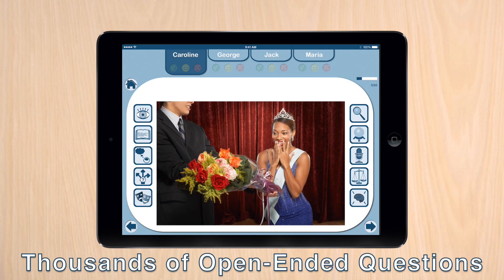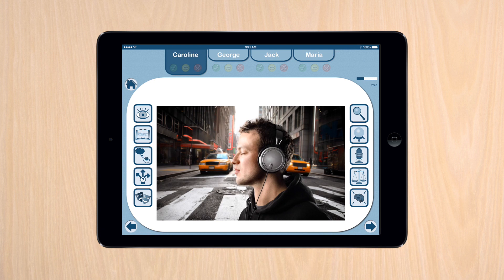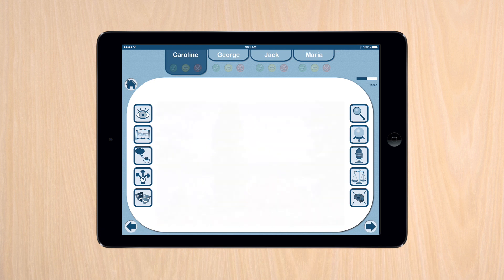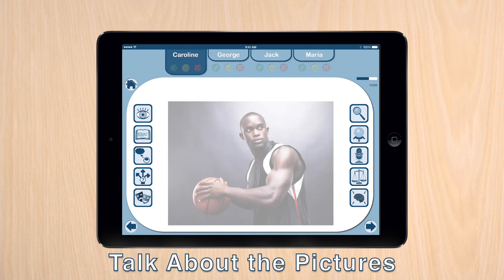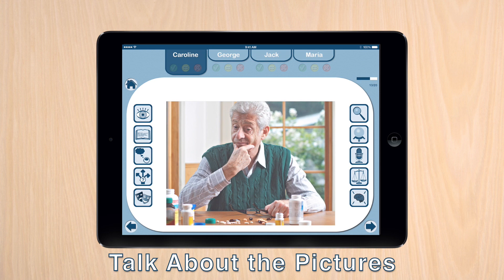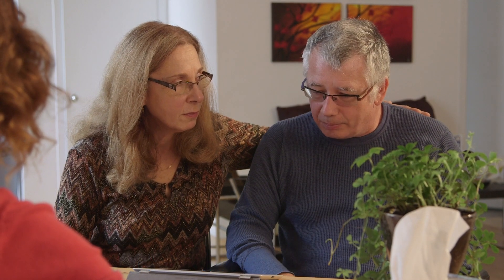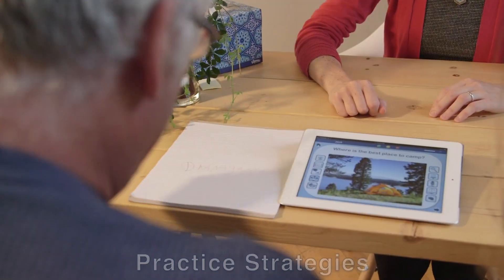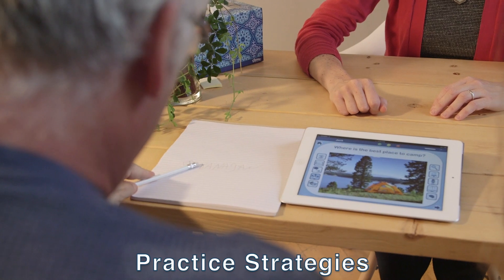Conversation Therapy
Conversation Therapy is an app to get people talking in speech therapy and at home.